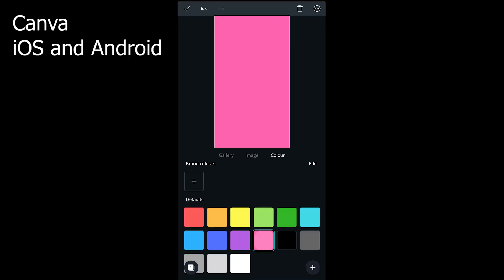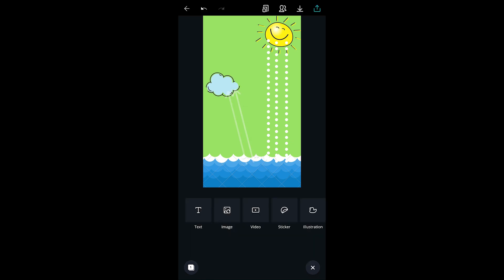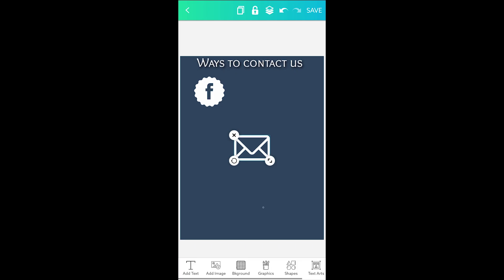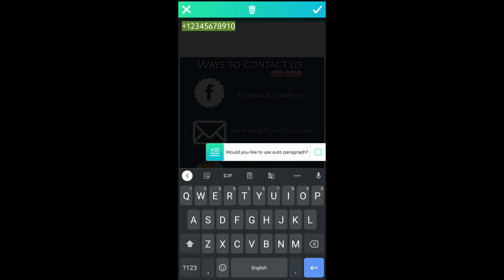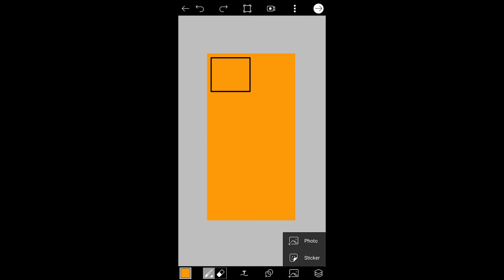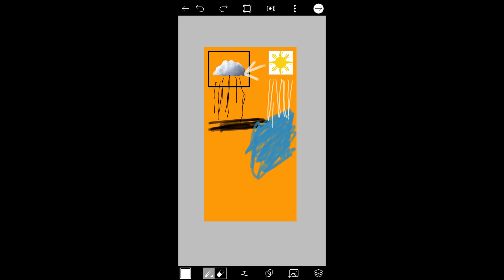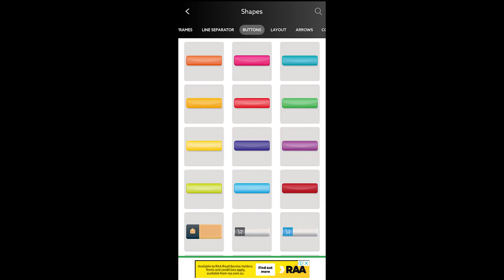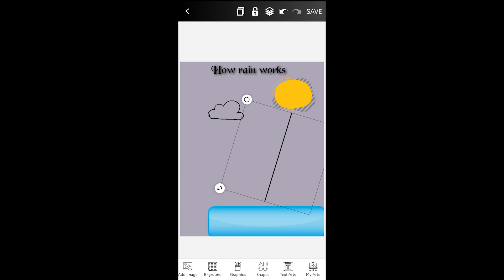4 Best Apps to Create Infographics on Android and iOS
Which one is the best Infographic App for your phone? Making an infographic on a PC is easy, but what about the phone?

The video covers the 4 best infographic apps. The apps offer many tools to help you create amazing infographics on your smartphone.

Timeline
0:00 Introduction
0:02 Canva iOS and Android
0:53 Brochure Maker Android
1:47 PicsArt iOS and Android
2:53 Flyers Maker Android

Canva
Canva is an online infographics maker. It offers many graphics and shapes for free, while you also get more colorful backgrounds for your infographics.

Brochure Maker
The simple Android app comes with shapes, stickers, graphics, and text art, but one thing is the search bar is missing.

1:44 PicsArt
The photo editor comes with powerful tools to make an amazing infographic. It does not offer images and videos, but you can find many free images or capture your own.

Flyers Maker
Like Brochure Maker, the app offers stickers, graphics, shapes, and text art, and the additional feature is the search bar. You can search for the graphics you seek for. The app is only available for Android.